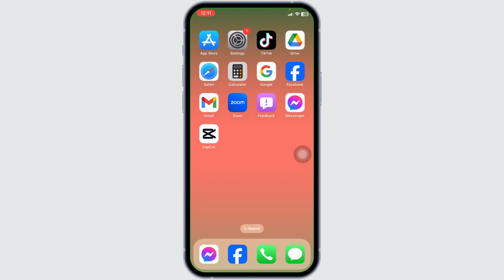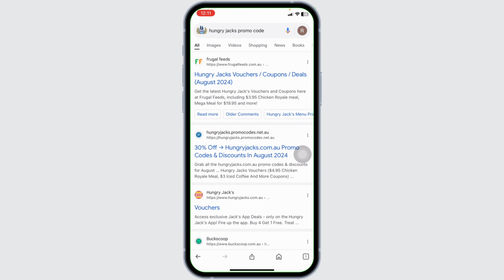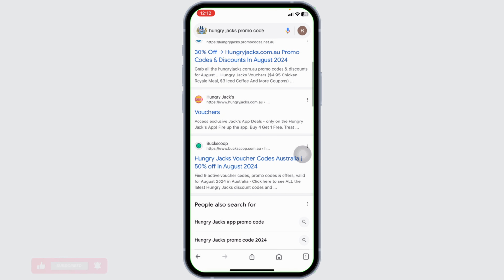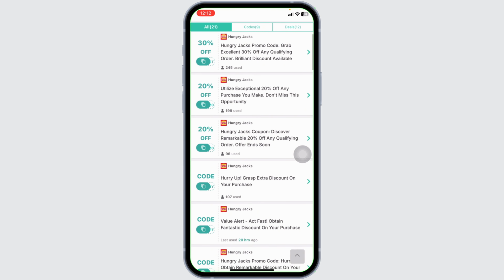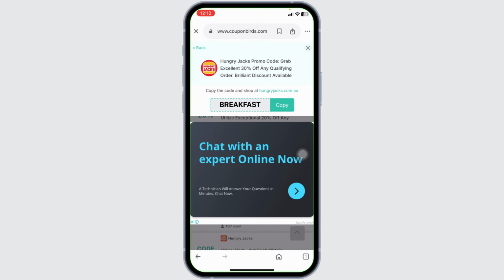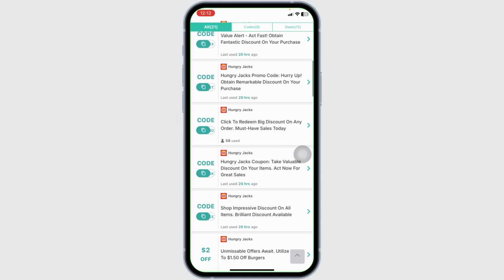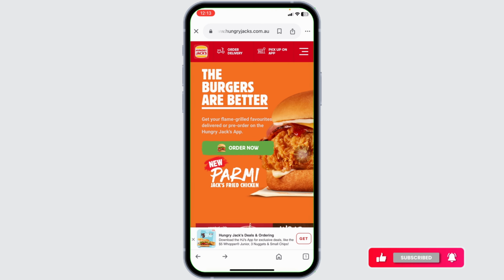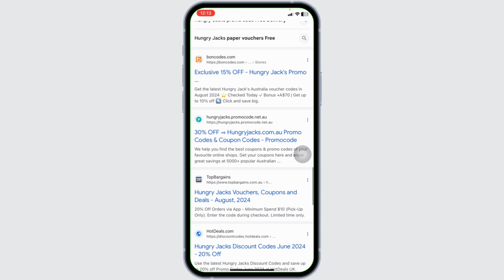How To Find Working Hungry Jack's Promo Codes (2024)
Tutorial On How To Find Working Hungry Jack's Promo Codes (2024)

Welcome to Official Help Desk! In this video, we'll guide you through the process of finding working Hungry Jack's promo codes in 2024. We'll also show you how to get 30% off on Hungryjacks.com.au and provide tips for using Hungry Jack's voucher codes in 2024.

📝 **Topics Covered:**

- How To Find Working Hungry Jack's Promo Codes 2024: Learn the best methods and websites to find valid and up-to-date Hungry Jack's promo codes for 2024, so you can enjoy discounts on your favorite meals.

- 30% Off Hungryjacks.com.au: Step-by-step guide on how to apply a 30% off promo code on Hungryjacks.com.au, maximizing your savings on your next order.

- Hungry Jack's Voucher Codes 2024: Tips and tricks for locating and using Hungry Jack's voucher codes in 2024, ensuring you never miss out on the best deals.

0:00 - Introduction
0:05 - How To Find Working Hungry Jack's Promo Codes 2024
0:15 - 30% Off Hungryjacks.com.au
0:25 - Hungry Jack's Voucher Codes 2024

💬 Have you found any great Hungry Jack's promo codes? Share them in the comments below!